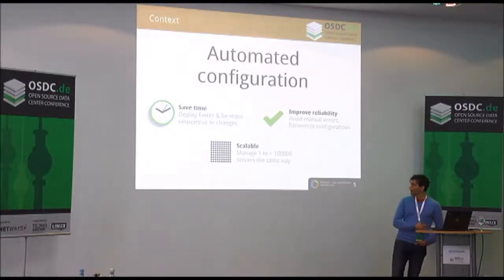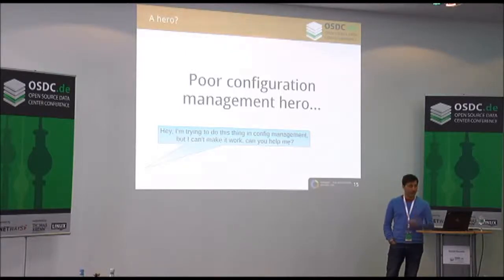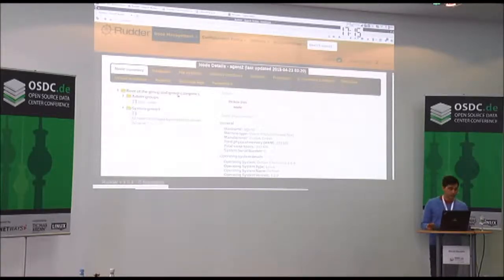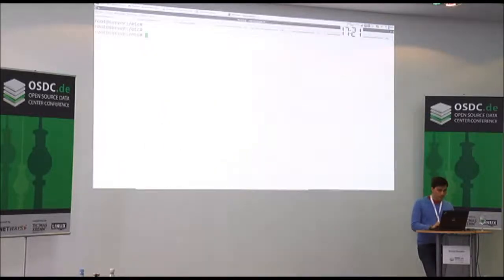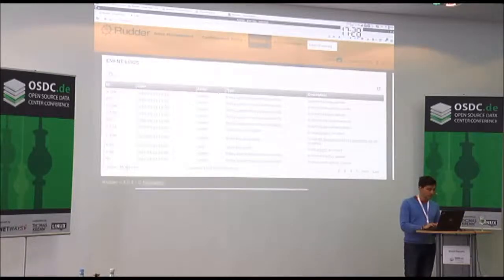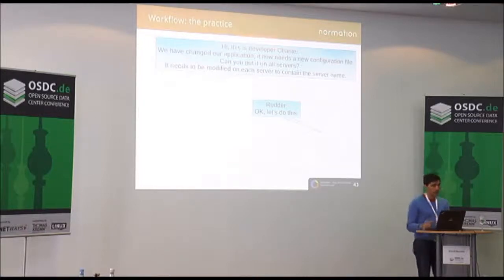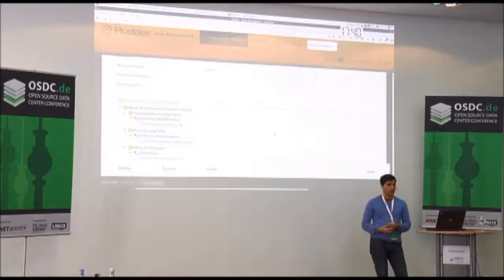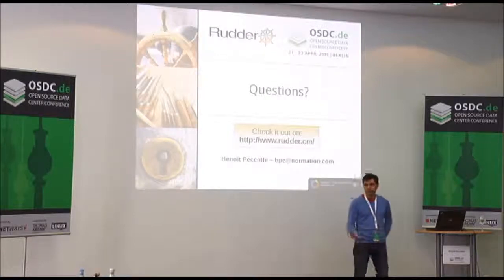OSDC 2015: Benoit Peccatte | Sharing IT Automation Benefits in a Team with Rudder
Implementing a tool to automate IT infrastructure management has many undeniable benefits and is quickly becoming an industry standard. But using a tool like this usually has a pretty significant impact: new processes, new language(s) to learn, new way of doing pretty much everything on your infrastructure. Doing so in coordination with different profiles having a different view on the same infrastructure can be challenging. Moreover, there is a big risk that a &quot;devops hero&quot; holding the project becomes a bottleneck of the new process.
Some tools need a minimal skillset that must be acquired before using them. That is not an option for everyone in the team when they don't have enough time and willingness dedicated to learning a new language. Rudder is an easy to use, web-driven, role-based solution for IT Infrastructure Automation & Compliance. As such it lets different user profiles, from technical experts to manager and junior sysadmin concentrate on their part of the work and gives feedback on the infrastructure status at different levels.
This talk will show the advantages of Rudder when working in a team, how this product helps working together on infrastructure automation. You will see a real world scenario with a project carried out by different profiles such as an IT automation expert, a manager or a security officer, collaborating to install and use Rudder on an existing platform.